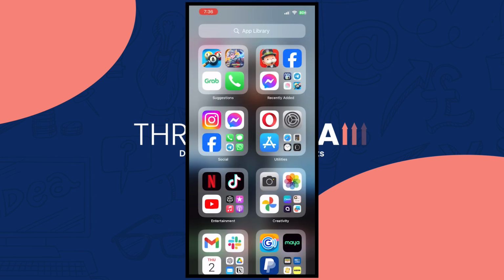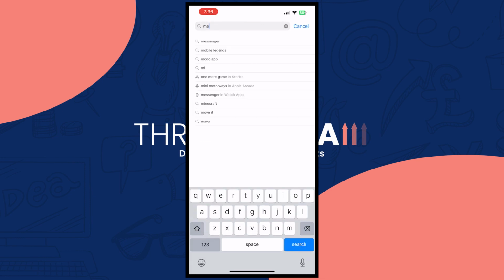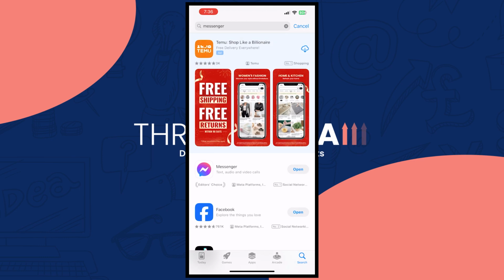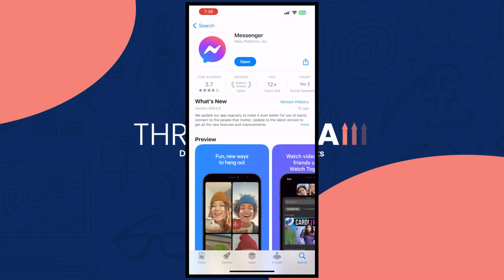Messenger New Update 2025: How To Choose Chat History Access On Messenger